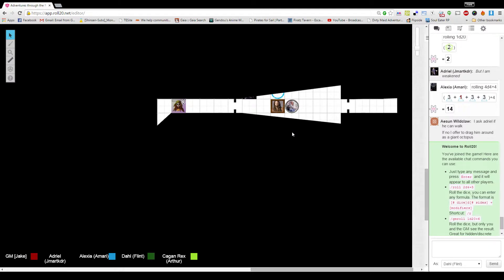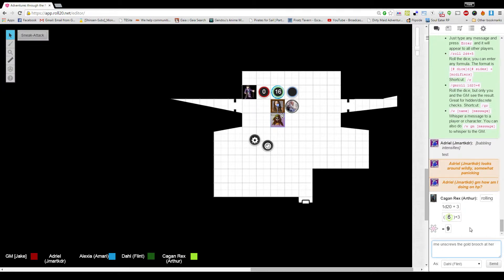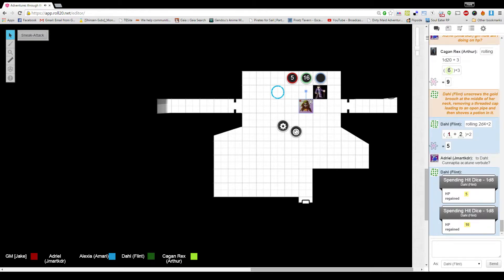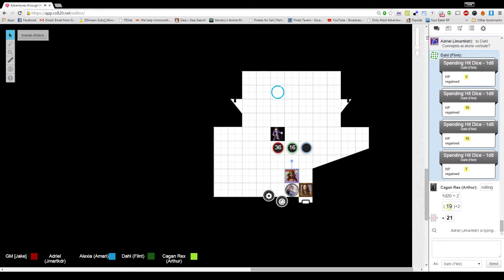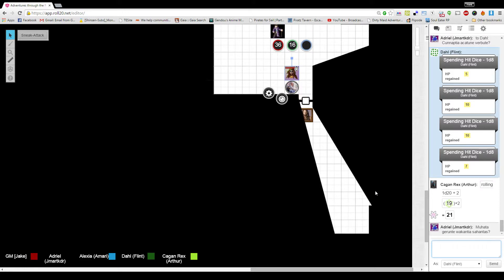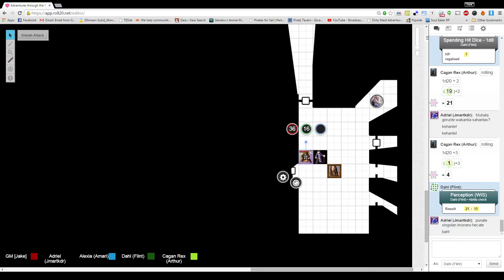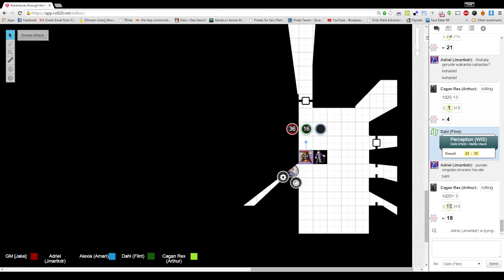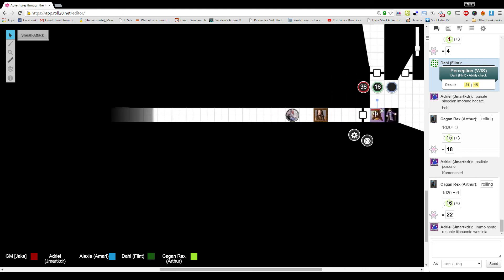D&D5E - Adventures through the Forgotten Realms (Home Invasion #2) - 1 / 14